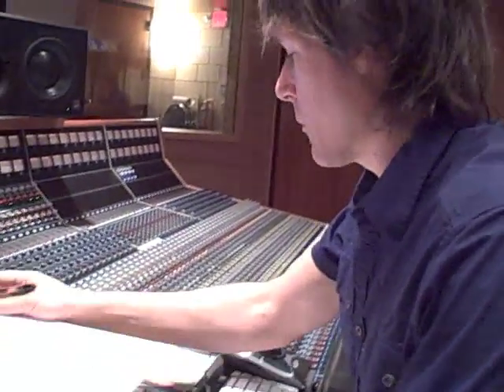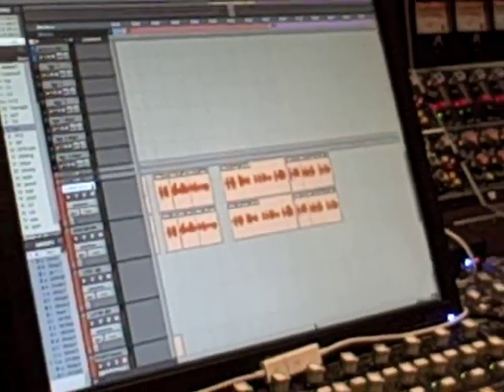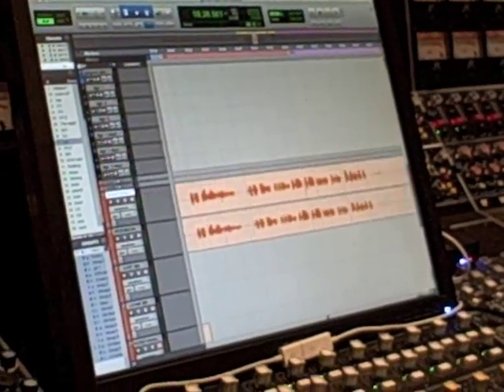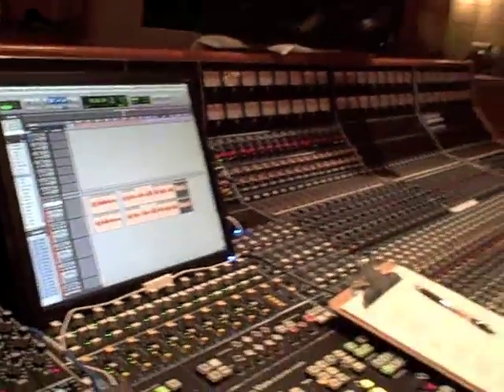Pro Audio Review at Manifold, Day 2, Part 7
On Day 2 for the "PAR Session Trial: Manifold Recording" sessions, Alex Oana guides the Verses' vocalist Todd Harlan for lead vocal tracking, hand claps, and some assorted engineering tips.